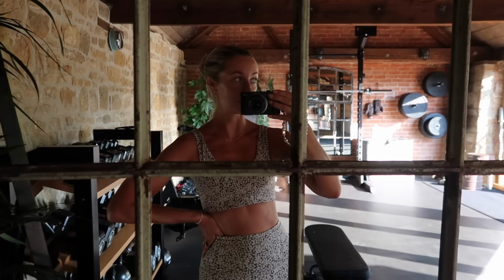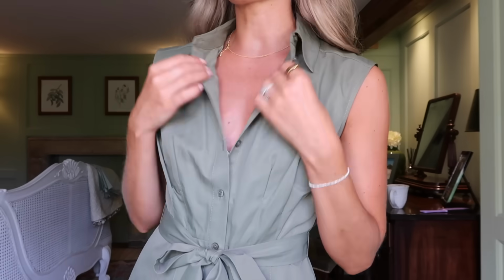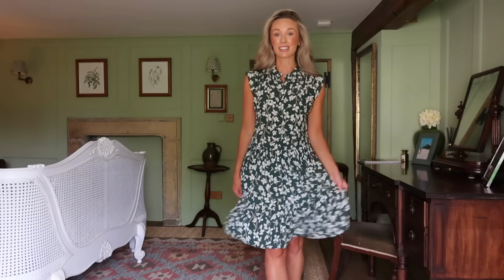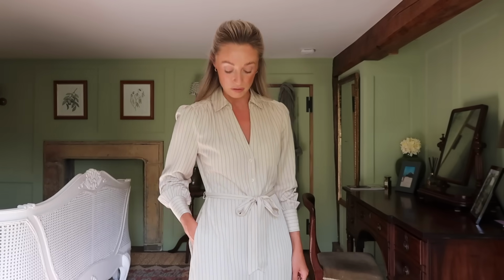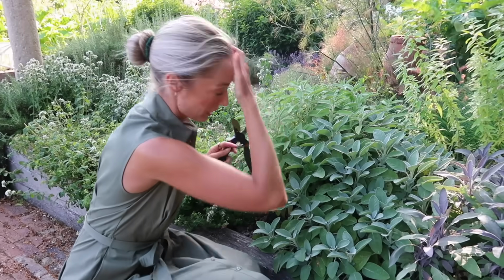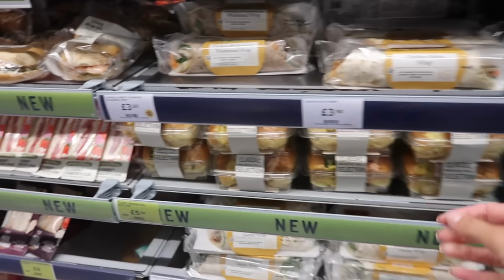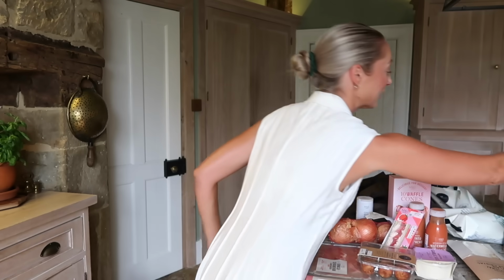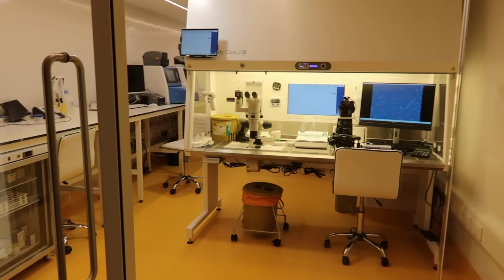Autumn Winter Fashion Trends I'll Be Wearing in 2025 & a Fertility Chat....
Sharing my favourite Autumn Winter Trends for 2025 and a try on haul for how I'm styling them now. Plus come with us to London to a fertility clinic?!
🤍 𝑶𝑷𝑬𝑵 𝑭𝑶𝑹 𝑨𝑳𝑳 𝑶𝑭 𝑻𝑯𝑬 𝑫𝑬𝑻𝑨𝑰𝑳𝑺 🤍

My Vlogging camera - Canon G7X Mark ii // Latest version G7X Mark iii
Selfie light

Chapters:
00:00 Morning Workout & Skincare
07:01 All Weather Summer Fashion
29:25 Making Gazpacho
36:36 Preserving My Herbs
40:38 Food Shopping
51:05 My M&S Haul
57:38 Preparing For Guests
59:53 London Day